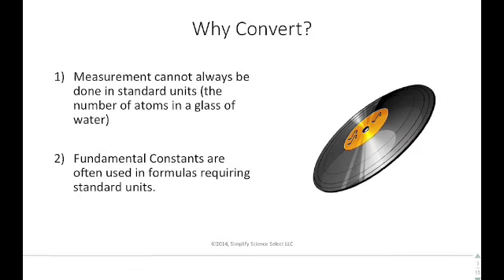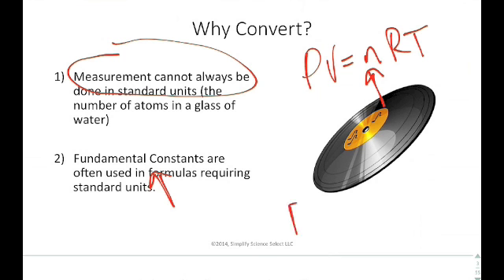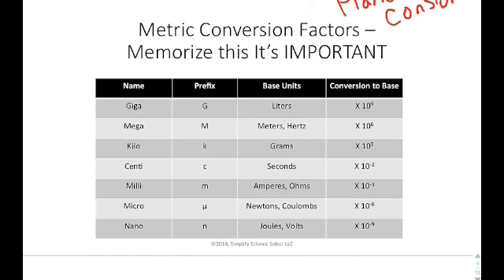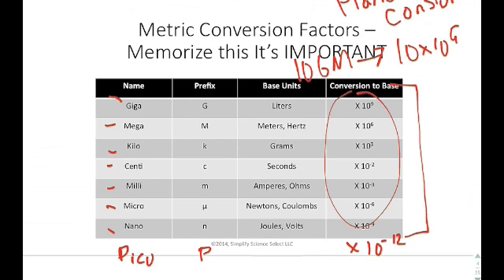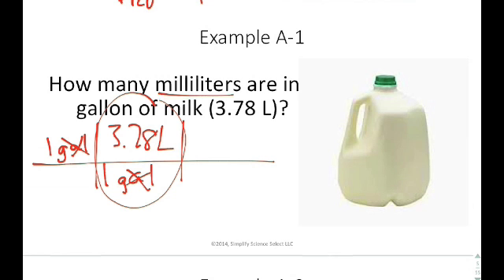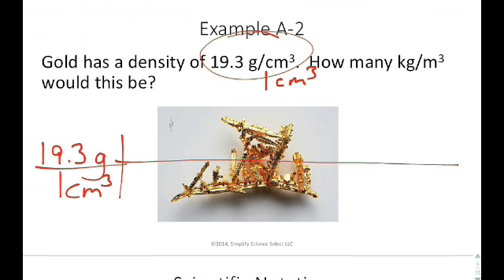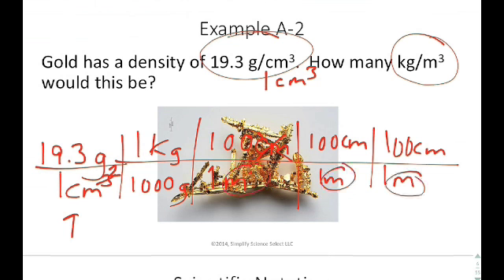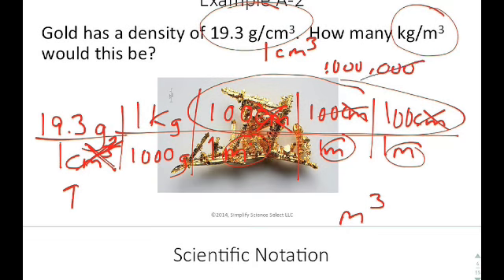AP Summer Assignments- 02 Metric Conversions